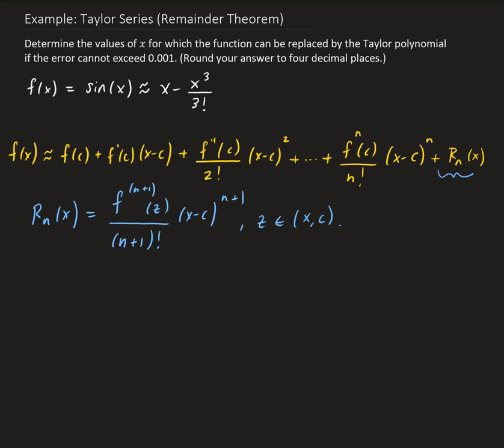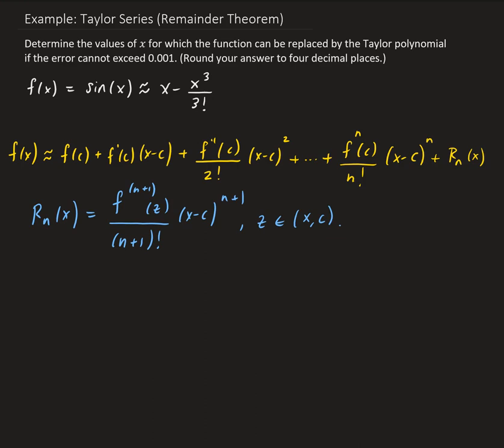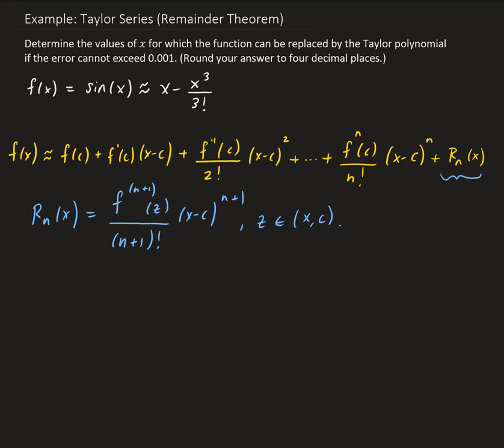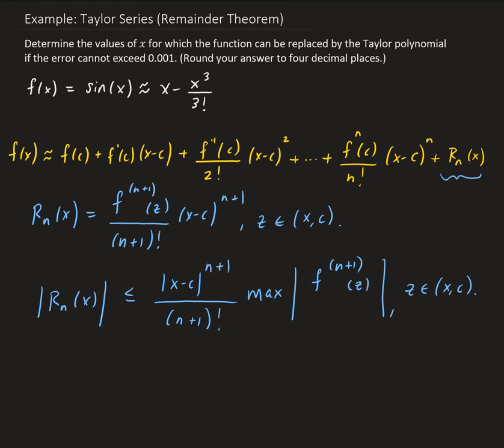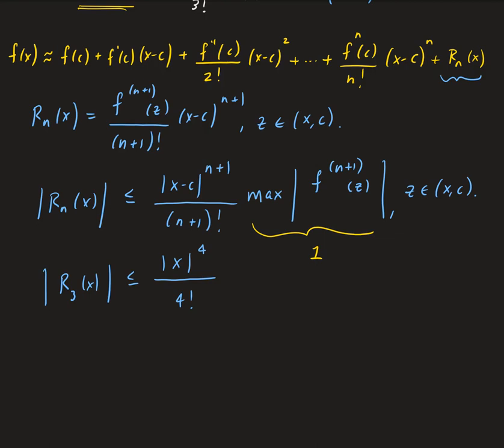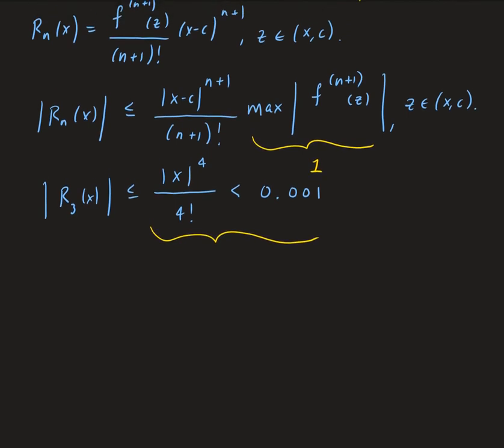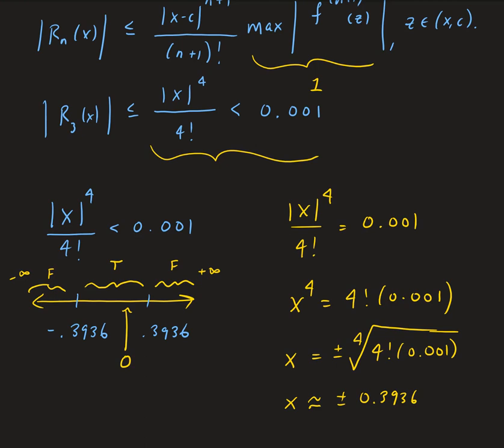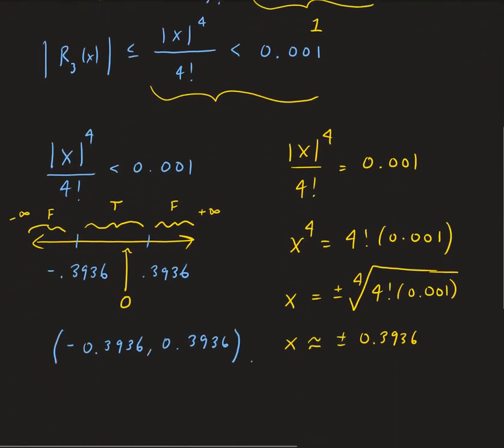Example 1: Taylor Series Remainder Theorem